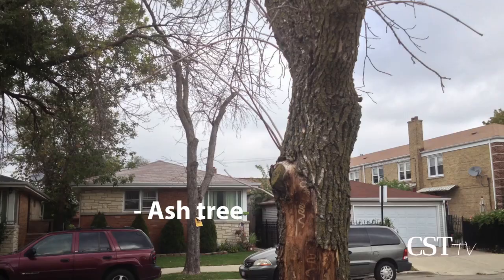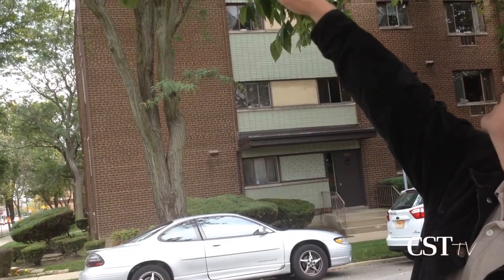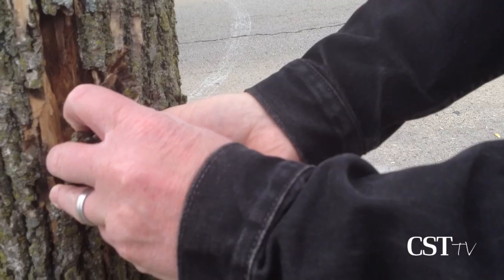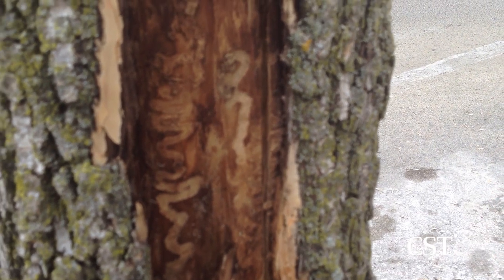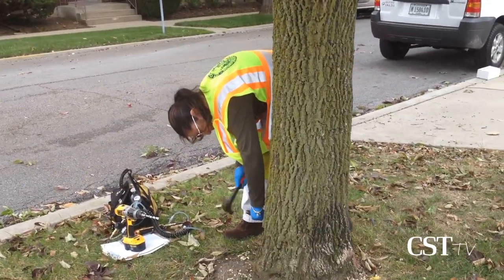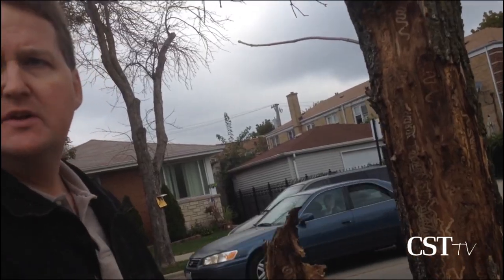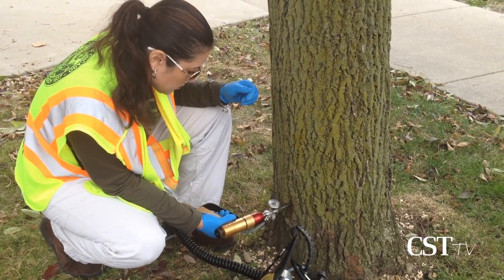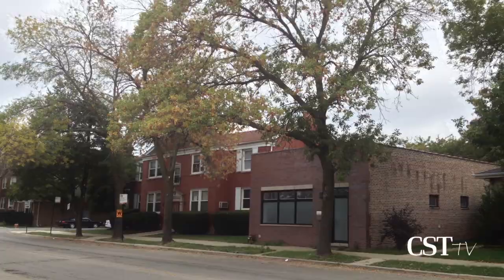Fighting the Emerald Ash Borers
The city of Chicago inoculates its beautiful ash trees against the Emerald Ash Borers that threaten to destroy them.